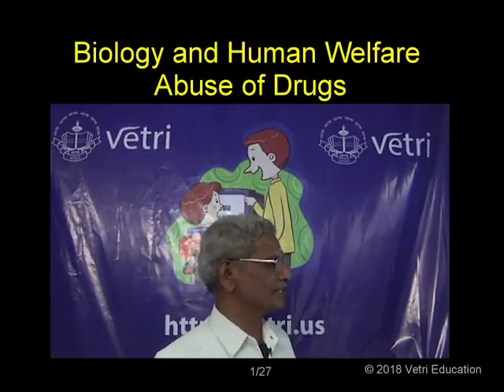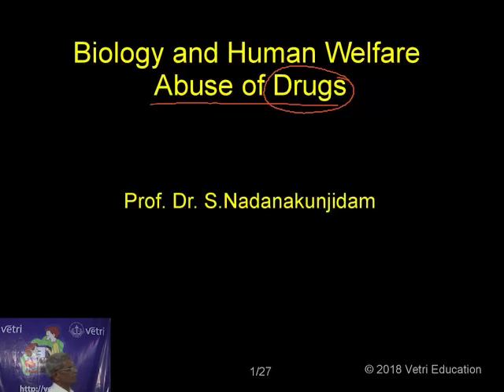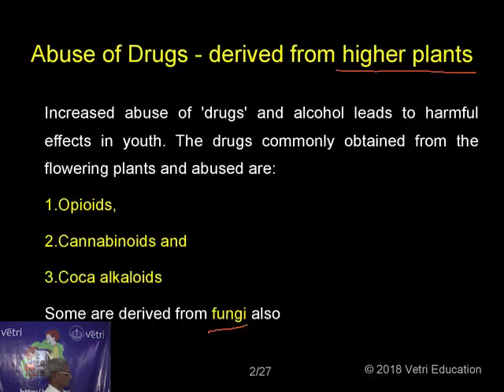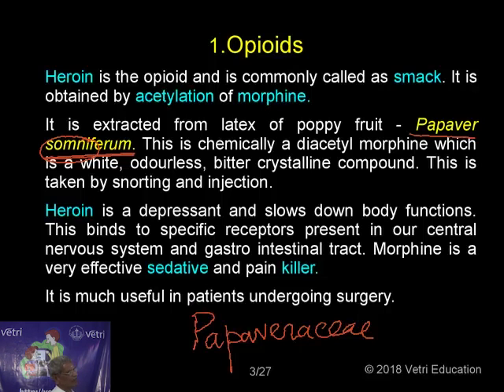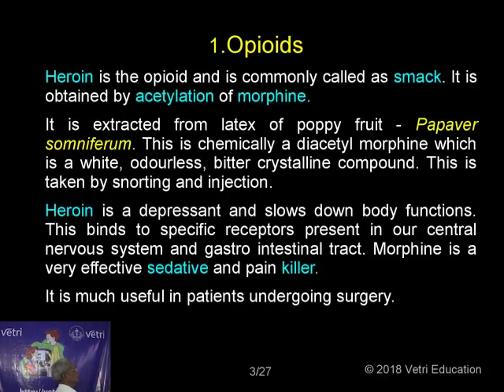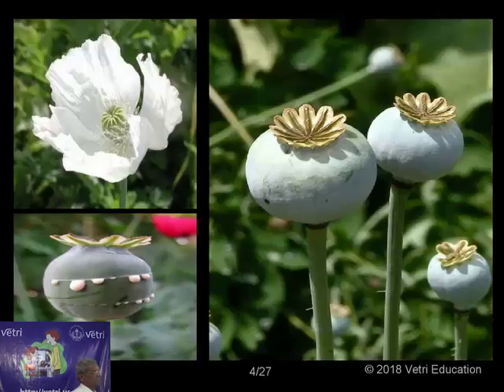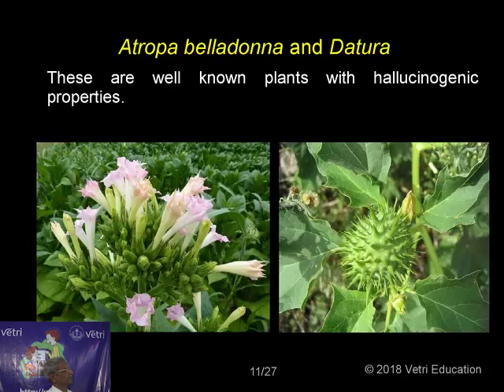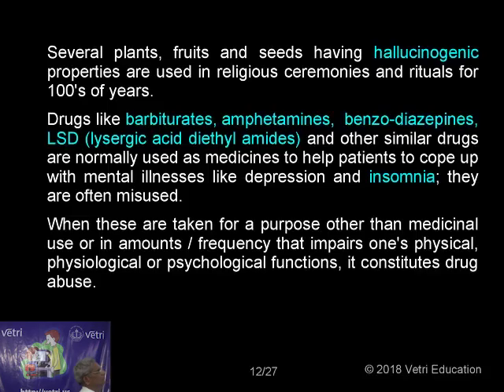Abuse of Plant Drugs